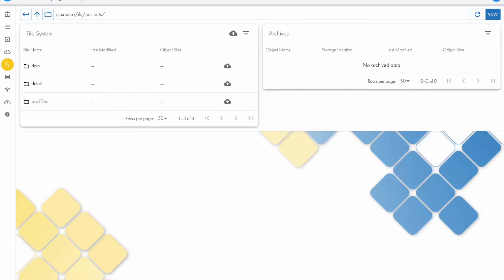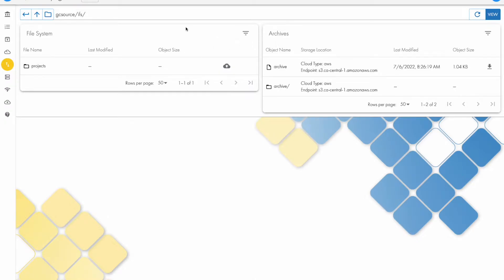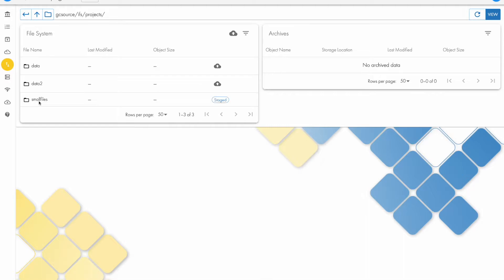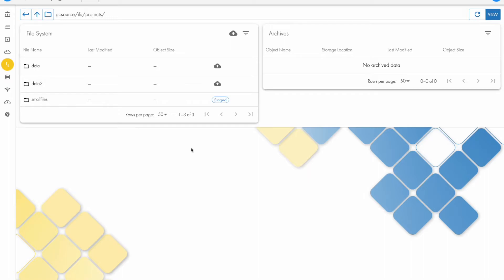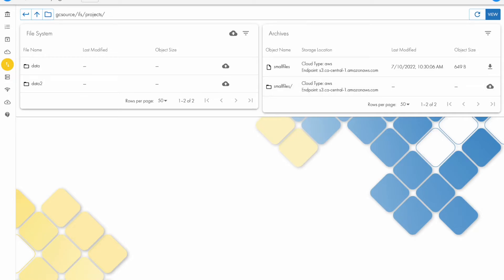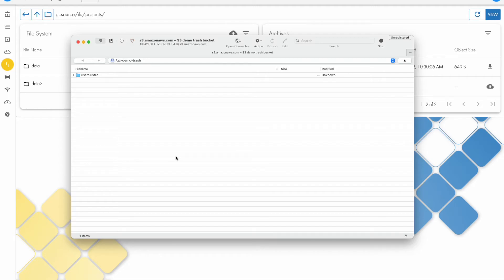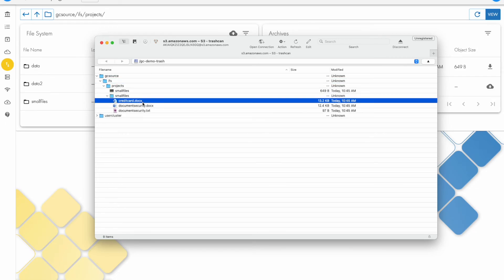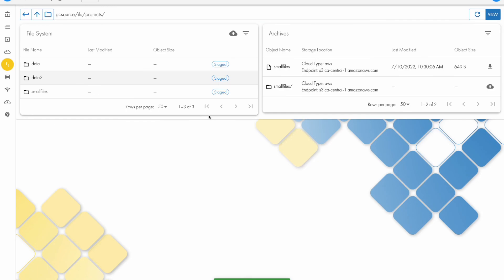Smart Archiver Overview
Smart Archiver - one click archive and recall, with all the same security you had in your file system.